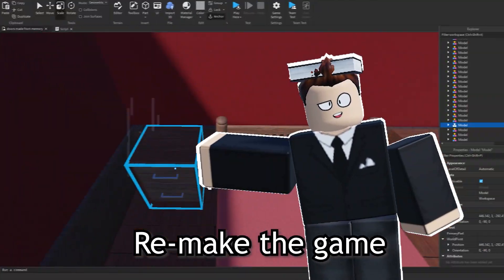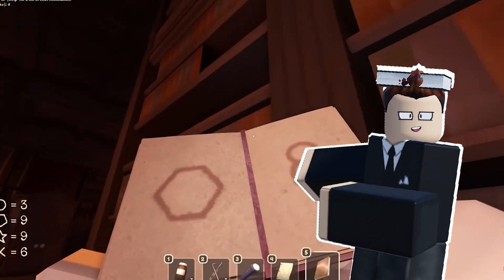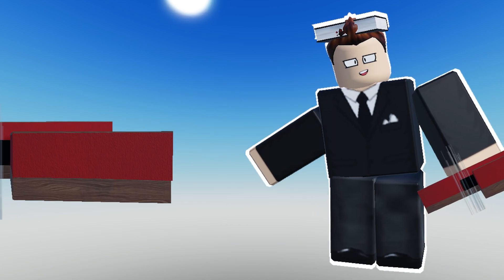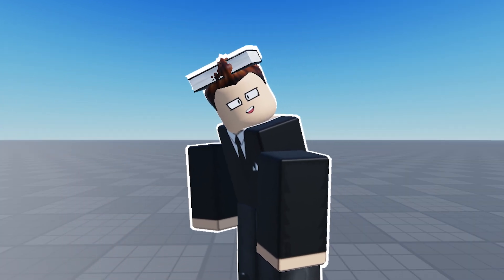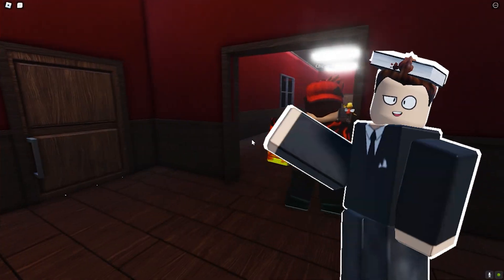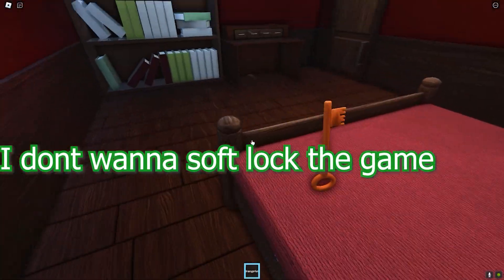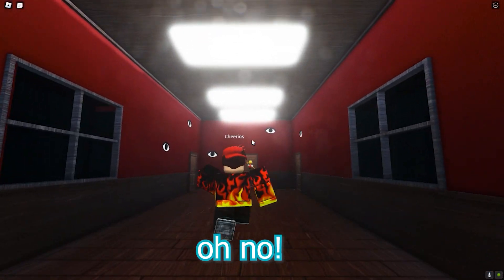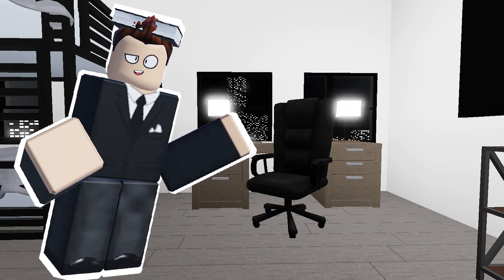doors, but I re-made it entirely from memory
I Remade roblox doors from memory because yes